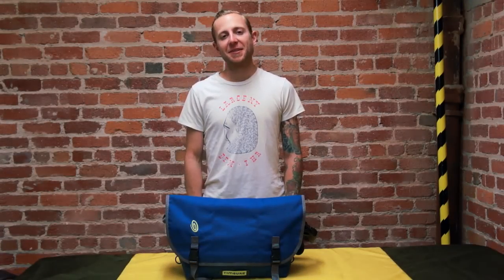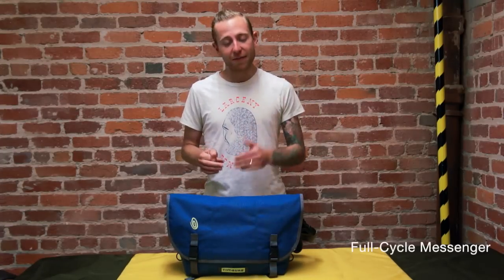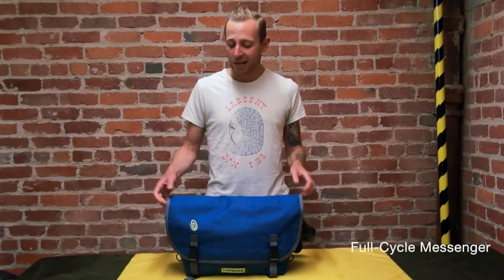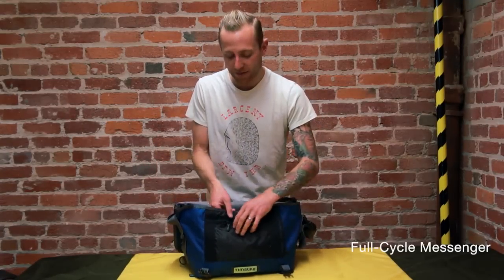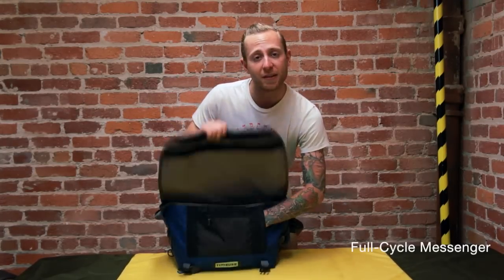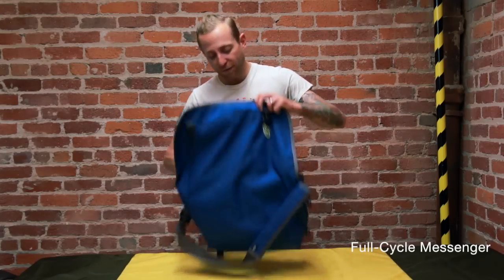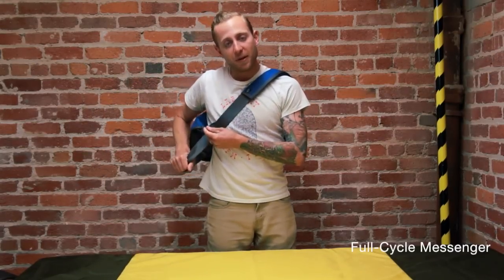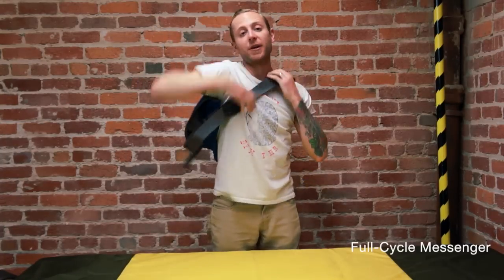Inside Insight on the Timbuk2 Full-Cycle Messenger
Get to know all about the Timbuk2 Full-Cycle Messenger bag.